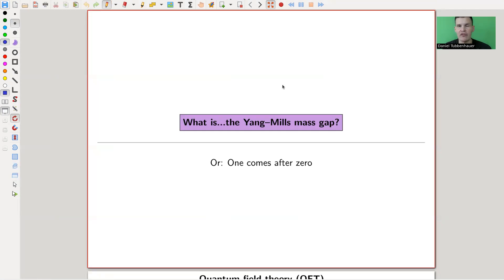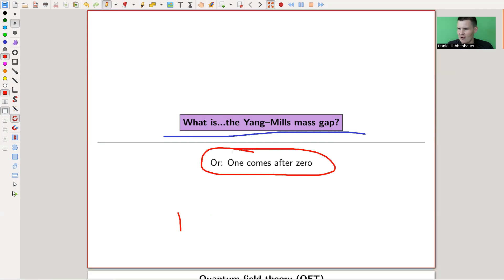What is...the Yang-Mills mass gap?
Goal.

This time.
What is...the Yang-Mills mass gap? Or: One comes after zero.

Slides.

Thumbnail.
I forgot where I got the picture from, sorry...

Main discussion.

Background material.

Computer talk.

Pictures used.